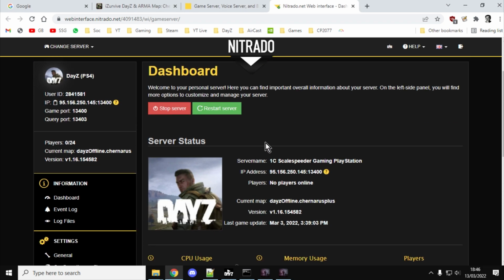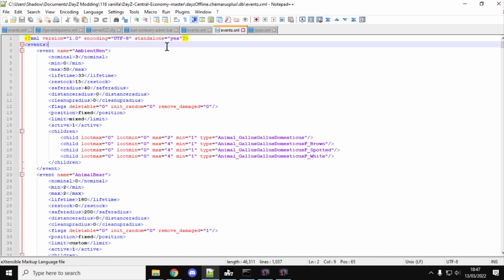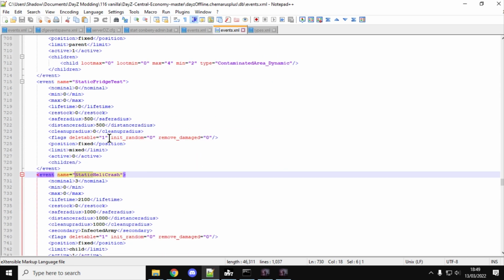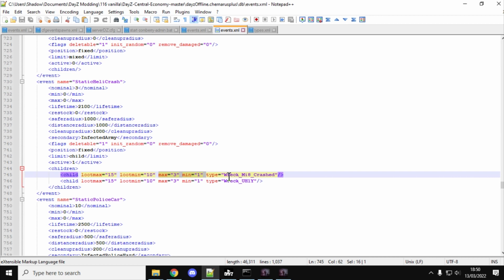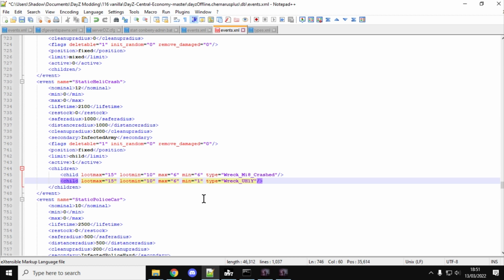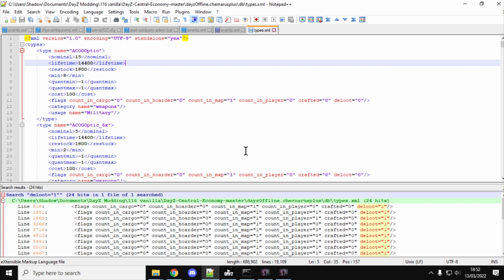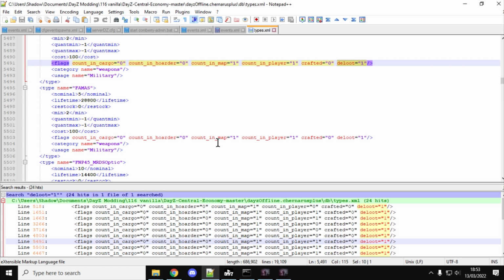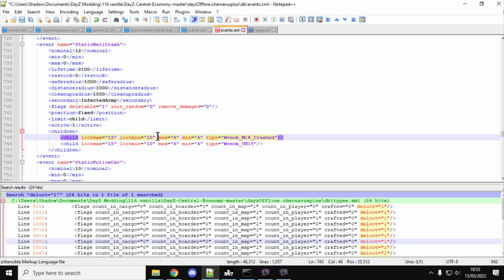DayZ Console Modding Beginners Guide: How To Increase The Number Of Heli Crash Events On Your Server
In this beginners guide tutorial I show you how to spawn in more heli crash events, or helicopter crash sites on your DayZ Nitrado Custom Community Server for Console, PlayStation, Xbox & PC.
Thanks, Rob.